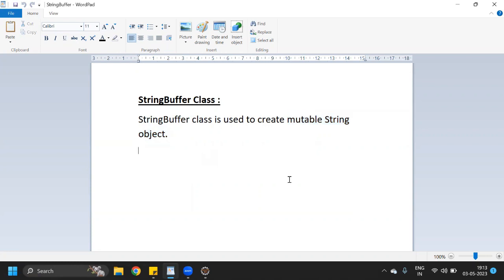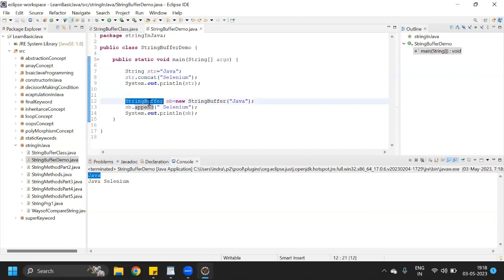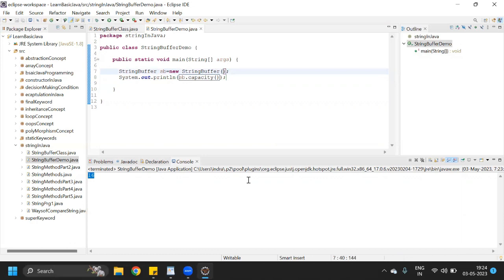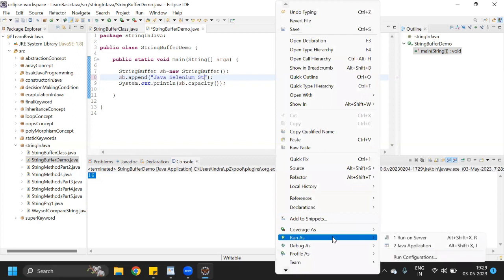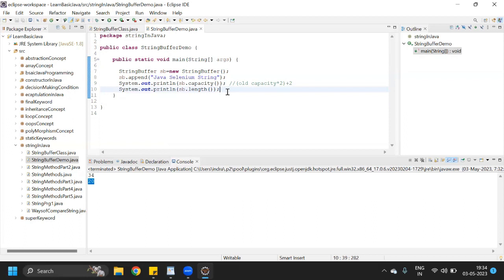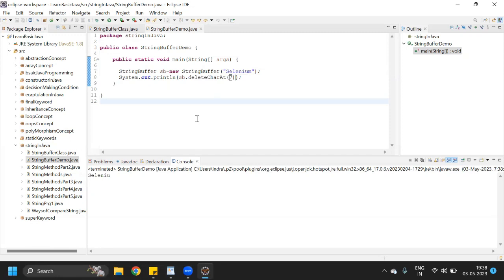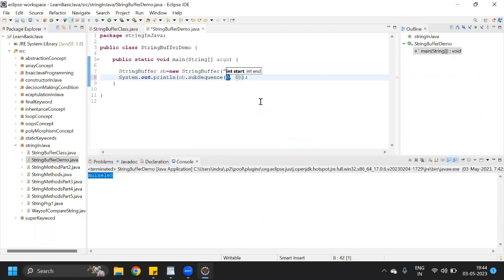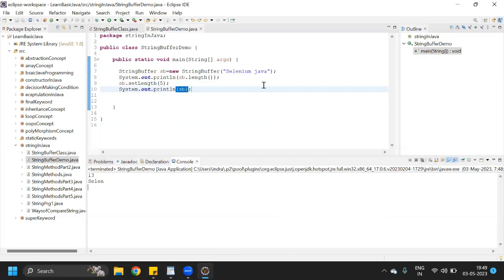Session- 18 | StringBuffer class in Java | Methods of StringBuffer with example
StringBuffer class in Java | Test Automation
Below concepts are covered in this session
String class
StringBuffer calss
Difference between String and StringBuffer
Methods of StringBuffer class in Java